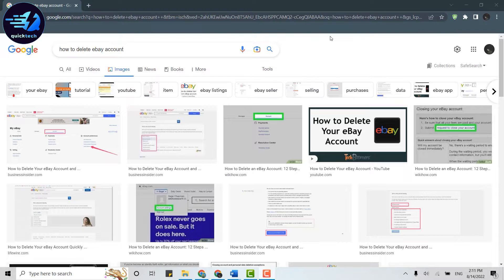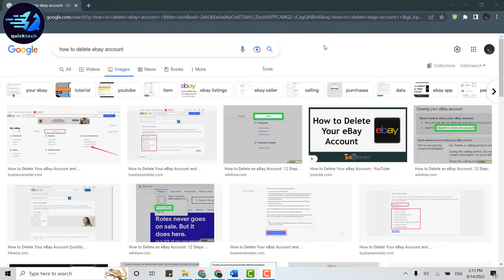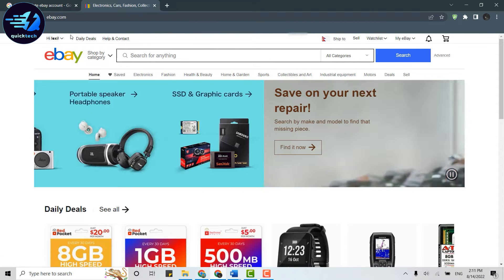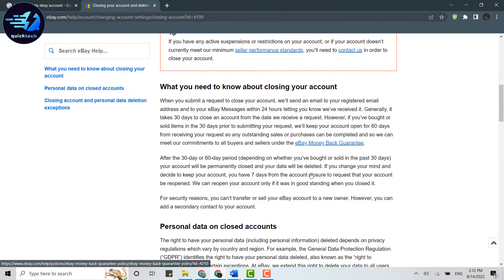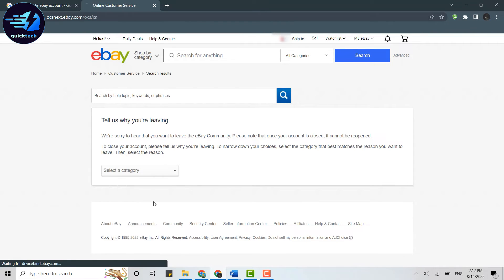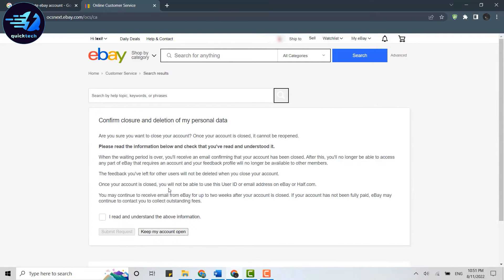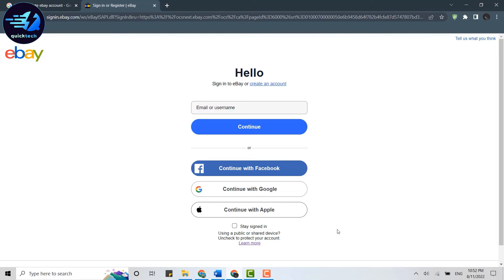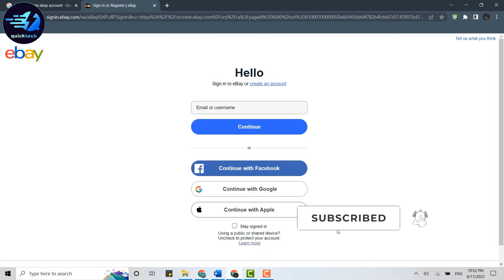How To Delete eBay Account Permanently 2022 | eBay Account Close, Deletion Guide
Don't know How To Delete your eBay Account Permanently? Follow the process in the video for the eBay Account Close, Deletion Guide. You cannot delete your eBay Account from your mobile device. So, you must open a browser on your PC to delete your eBay Account.